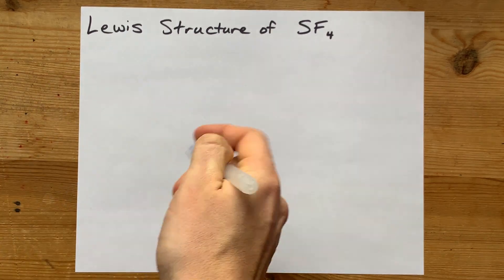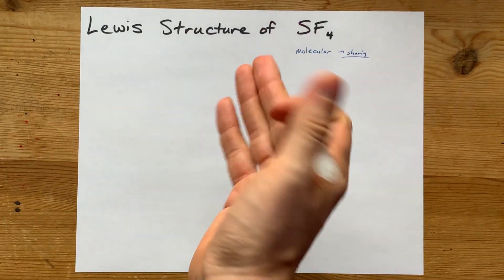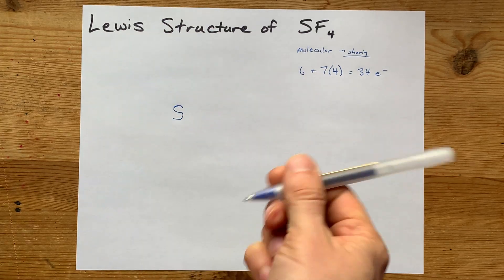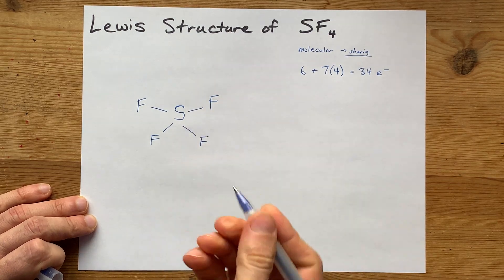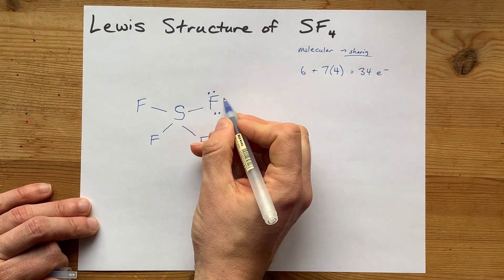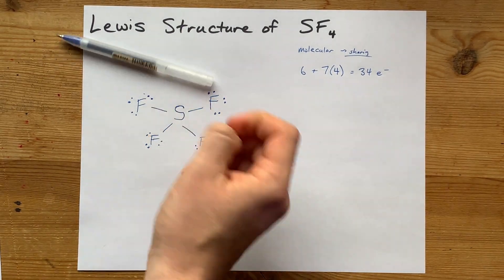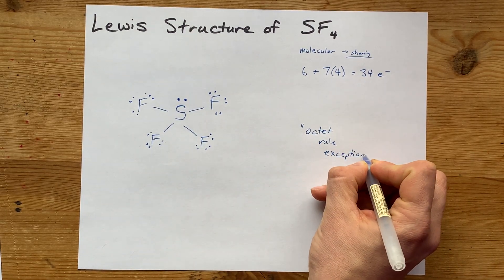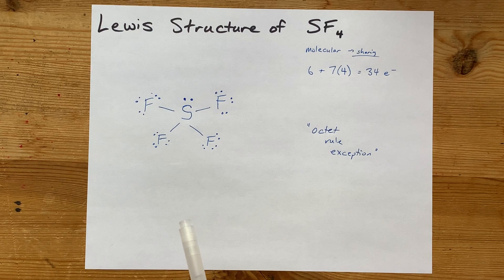Lewis Structure of SF4 (sulfur tetrafluoride)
* Both non-metals = molecular compound, sharing electrons
* Sulfur CAN have an expanded octet, and has 10 electrons in its valence shell here.
* Each fluorine is single-bonded to the sulfur